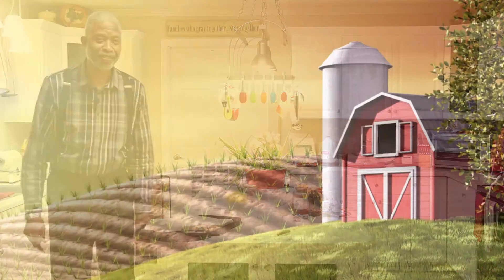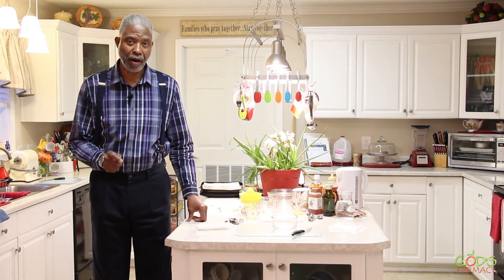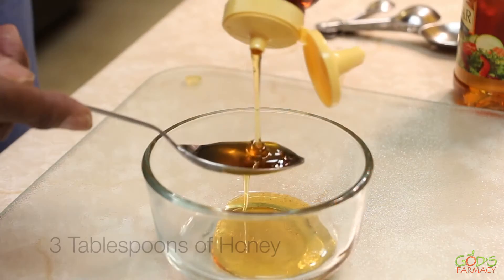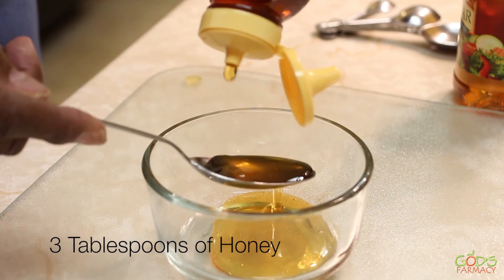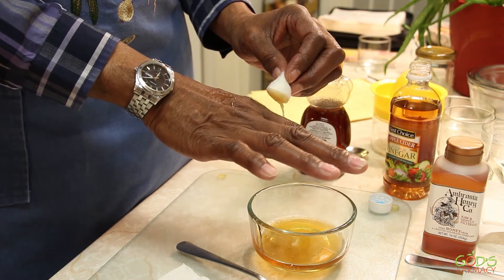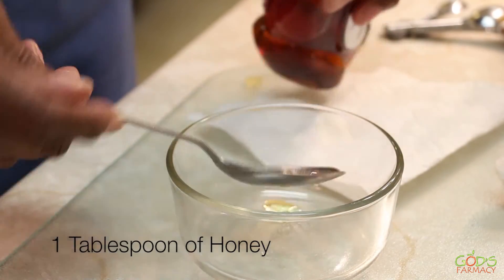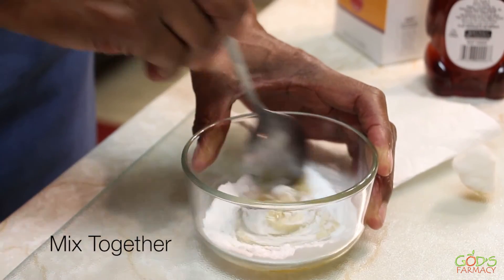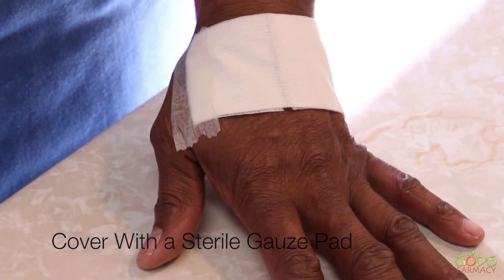Medicinal Honey PART 1| GOD'S FARMACY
Honey is not only sweet to the mouth, but also healing to the body! Especially when there is cuts and minor burns... Learn how you can use honey for those things!